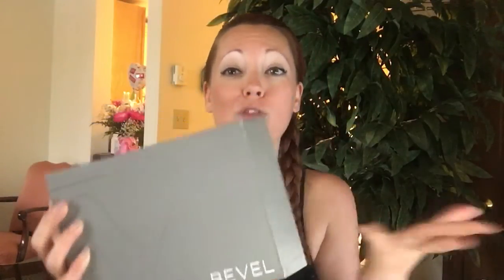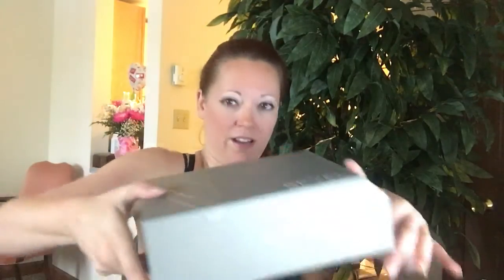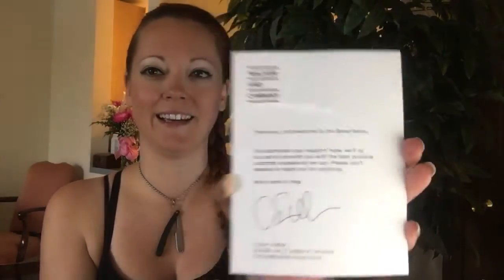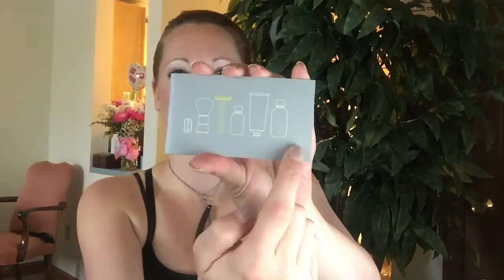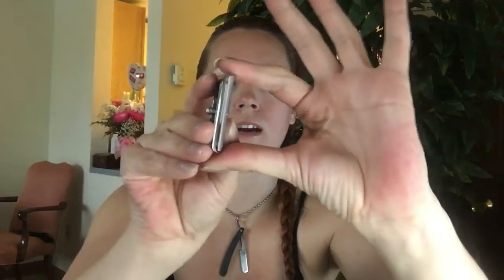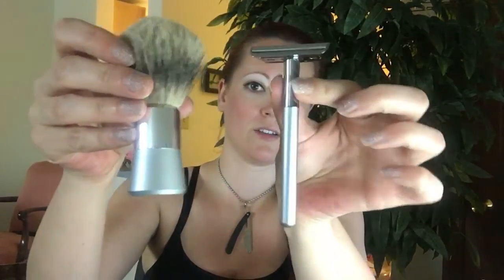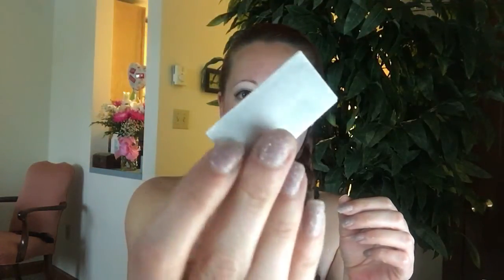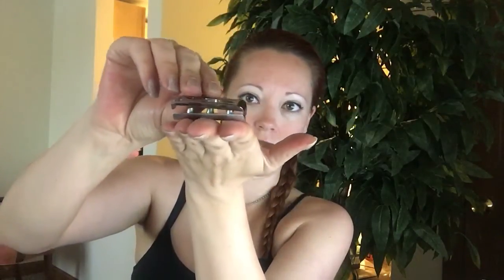Unboxing the Bevel Safety Razor Shaving System, Fantastic for sensitive skin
Today, The Razor Queen will unbox the Bevel Safety Razor Shaving System. Bevel was designed for people with sensitive skin.